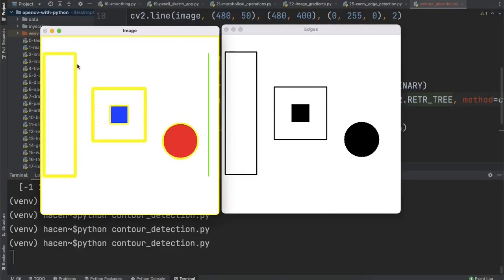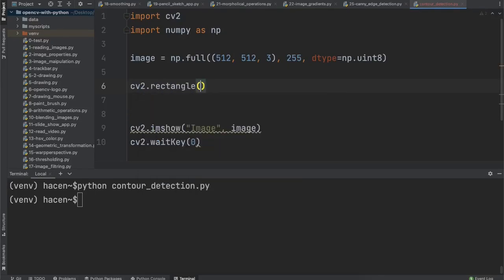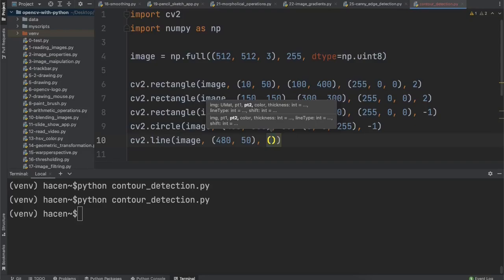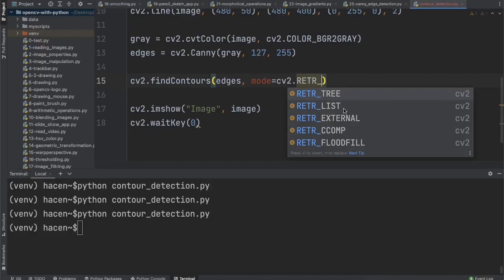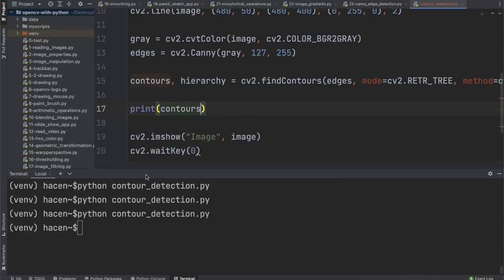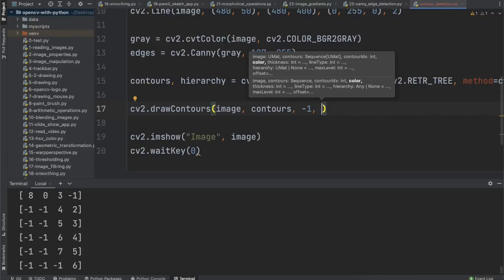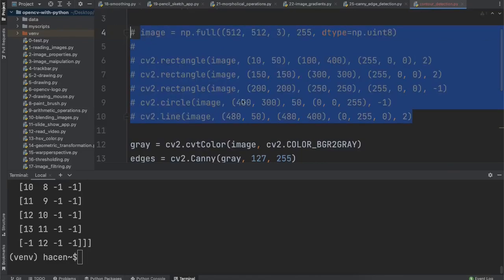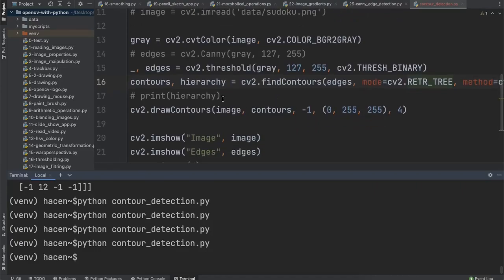OpenCV with Python | 23-Contours detection and drawing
In this lecture, we will see how to detect and draw contours using OpenCV with Python.

⏰ Timstamps
00:00 - Intro
00:20 - Create and Show a White Image
02:00 - Draw some shapes on the image
06:00 - Detect Contours in the Image (findContours method)
12:05 - Draw Contours on the Image (drawContours method)